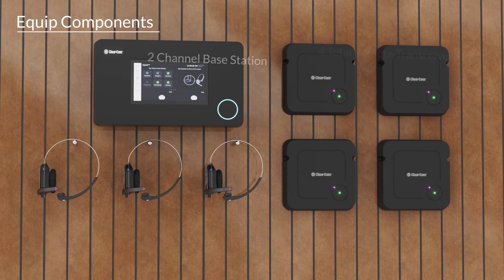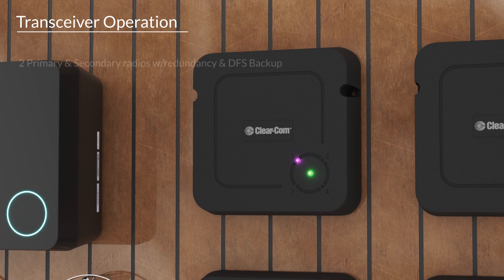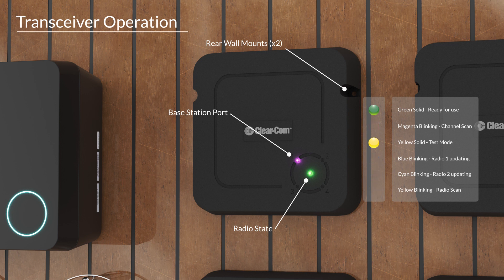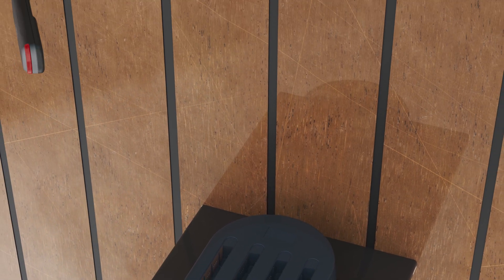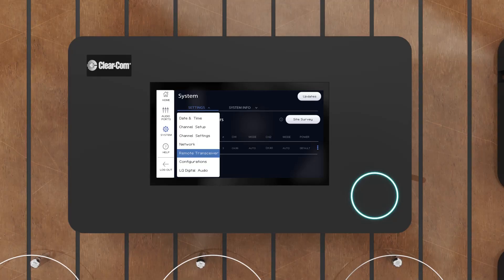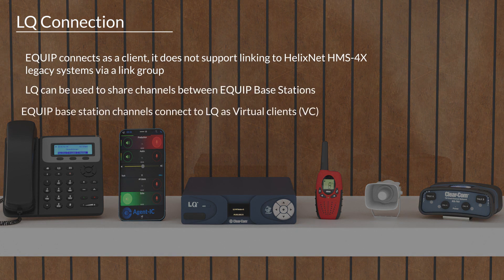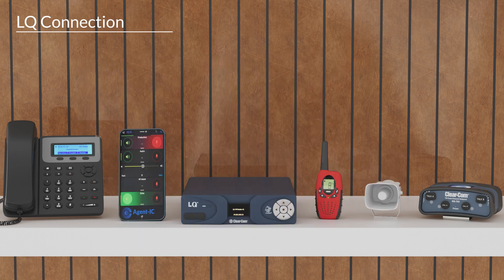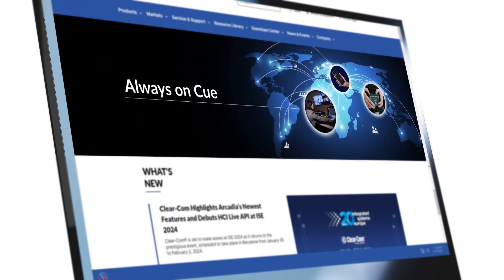EQUIP Training Video (Updated)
Take your operations to the Next level with EQUIP Digital Wireless System.

Exceptional Audio Quality and Range:
● The EQUIP wireless intercom system ensures clear and reliable communication, even in challenging RF environments.
● Workers can rely on high-quality audio without interruptions.

Hands-Free Headset:
● The system features a hands-free headset, eliminating the need for workers to stop their tasks to press a button.
● In situations where hands must remain engaged (such as handling equipment or machinery), this feature is crucial.

Full Duplex Communication:
● EQUIP supports simultaneous two-way communication.
● Workers can speak freely without waiting for their turn, enhancing productivity and collaboration.

Scalability and Coverage:
● Up to 40 wireless headsets can be supported by transceivers placed strategically for optimal wireless coverage.
● NFC communication simplifies headset pairing, and voice alerts provide status details.

User-Friendly Interface:
● The system offers a simple touchscreen menu for setup configuration and monitoring.
● No need for users to interrupt their tasks by pressing buttons—the headset’s cable-free design ensures complete freedom.